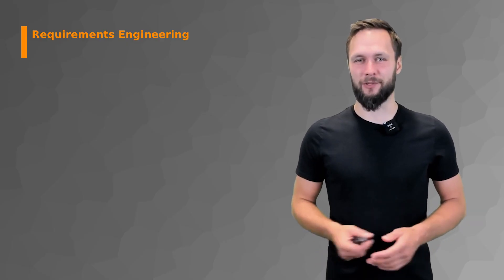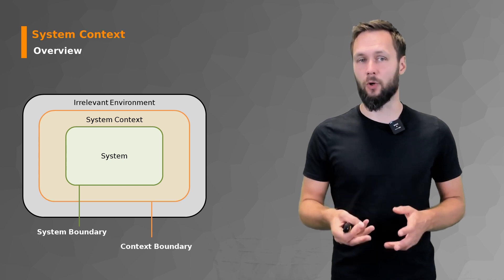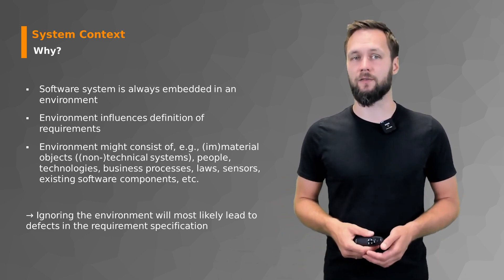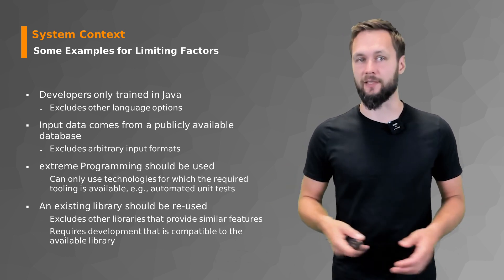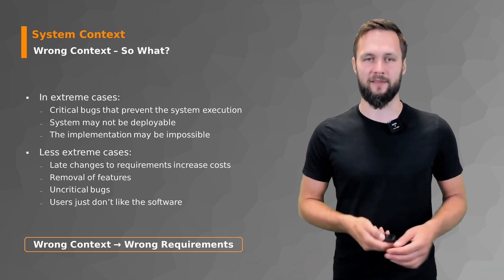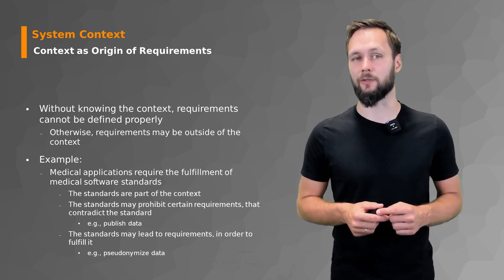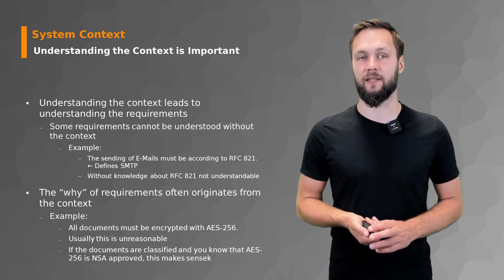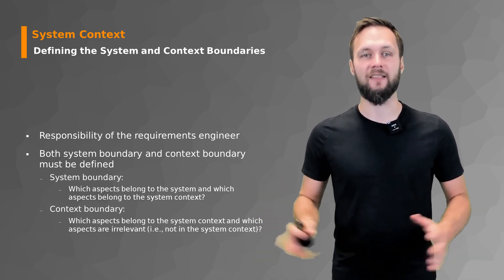Requirements Engineering | L02 System and Context - Part 1 | Introduction and System Context